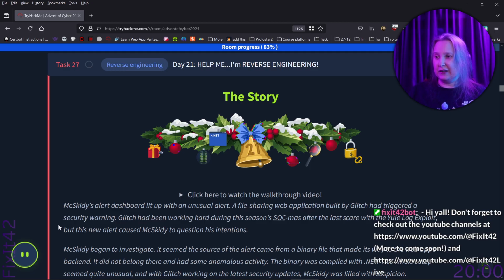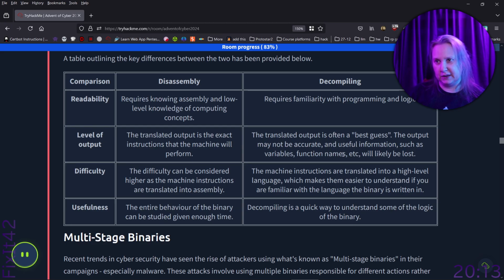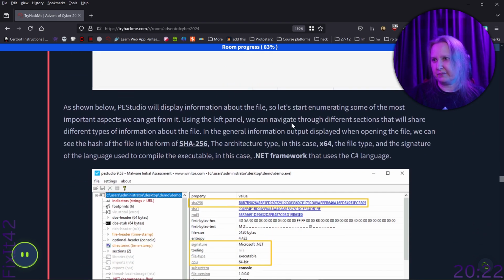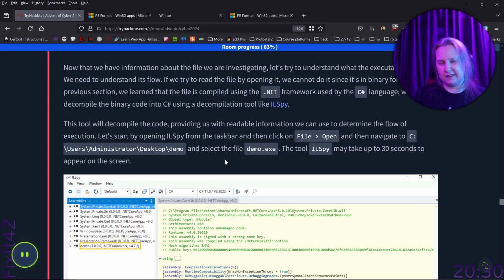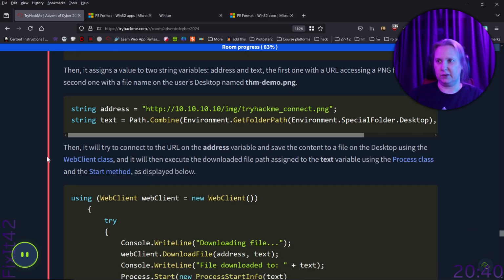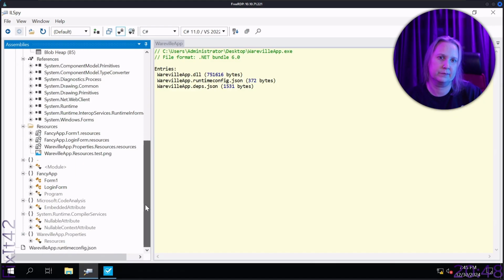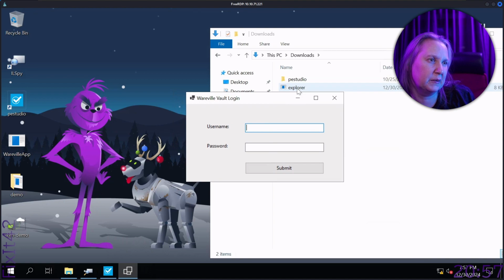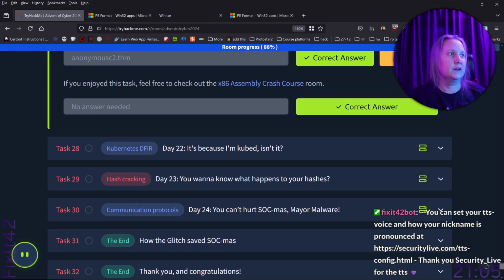Advent of Cyber - Day 21 - Decompiling .NET